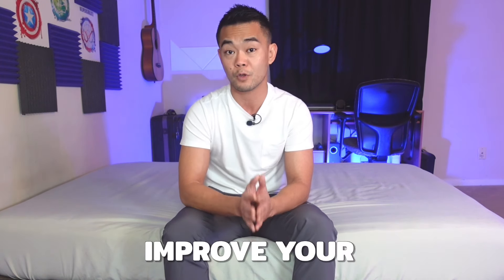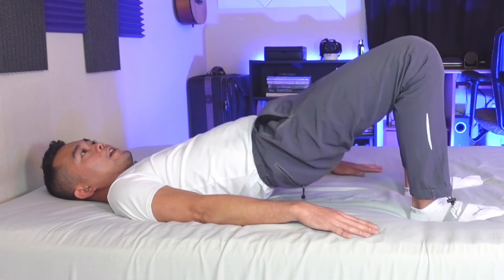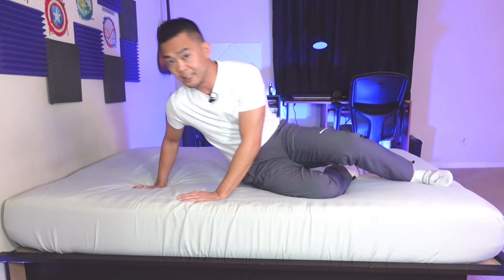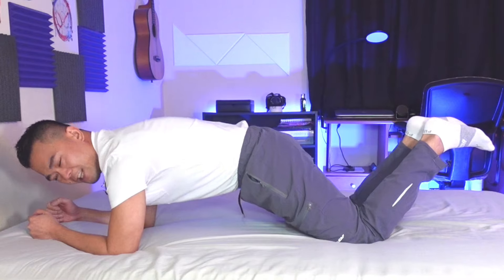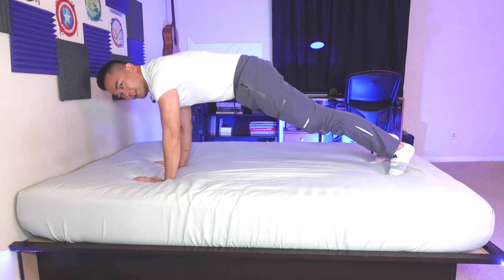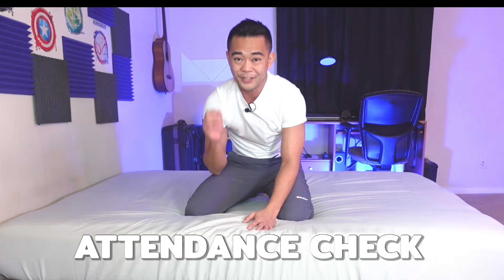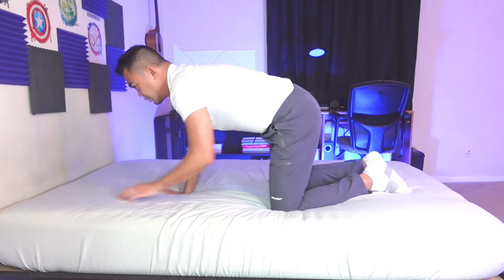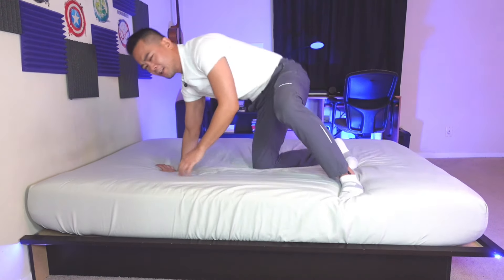6 min Balance and Core Exercises for Seniors That Actually Work!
In this video, I will show you how to do three core exercises that are recommended by Harvard Health for older adults. These exercises are bridges, planks, and opposite arm and leg raise. You can do them on the bed, so you don't need any special equipment or floor space.

These exercises work several core muscle groups at the same time, such as your abs, back, hips, and pelvis. They also help you prevent falls, reduce back pain, and improve your posture. Plus, they are easy to follow and modify according to your fitness level.

Watch this video to learn how to do these core exercises correctly and safely. I will guide you through each exercise step by step, and show you how to adjust the difficulty and intensity. You will also learn how many repetitions and sets to do, and how often to do them.

Chapters:
0:00 - Intro
1:05 - Statistics
1:32 - Bridging
2:58 - Plank
5:04 - Alternating Arm and Leg Raises